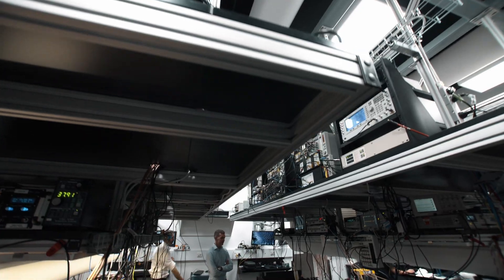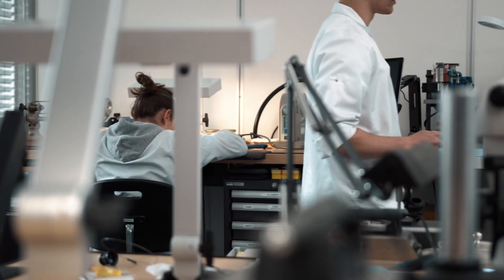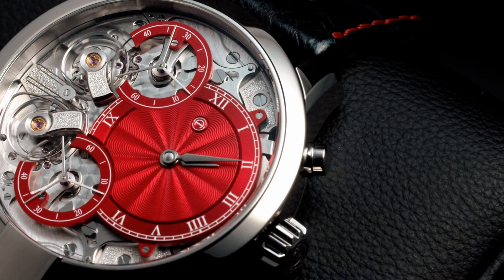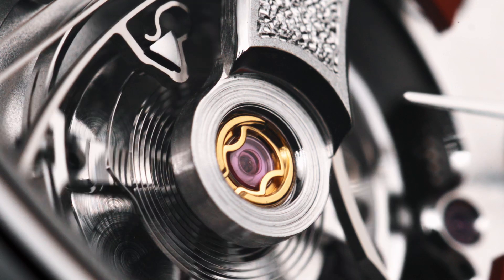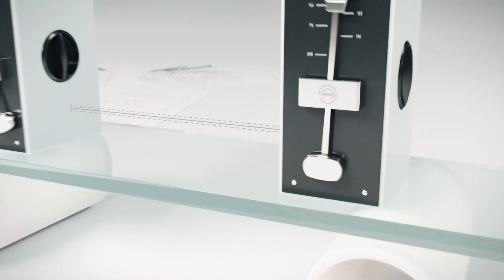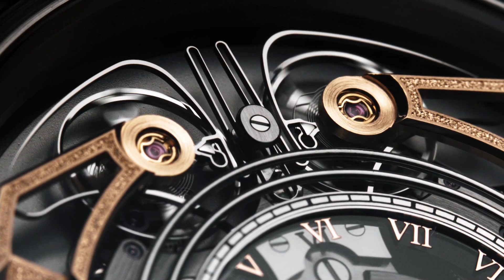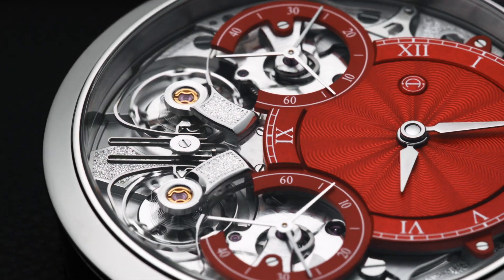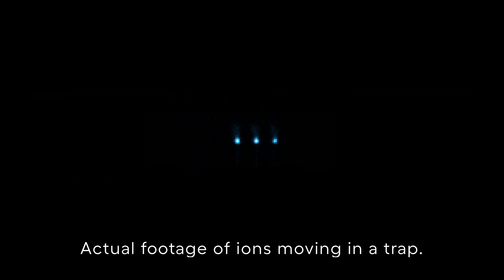ARMIN STROM Let's talk about Resonance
The co-founder of the Armin Strom manufacture Claude Greisler went to talk about the phenomenon of Resonance with our friend and watch collector Michael J. Biercuk which is professor of quantum Physics and technology at the university of Sydney. He is also the CEO and founder of Q-CTRL.

In this resonant debate we talk about the phenomenon of Resonance, what is it? Where can it be found and what are the advantages? The idea of resonance has endured for three centuries for a reason, but that doesn’t mean you can’t improve upon it.

Armin Strom’s patented Resonance Clutch Spring is an innovative way of upgrading an old concept, one that is horology’s very reason for being: precision and accuracy.